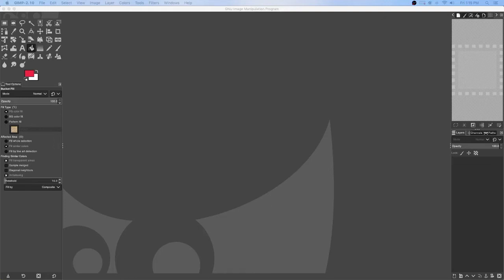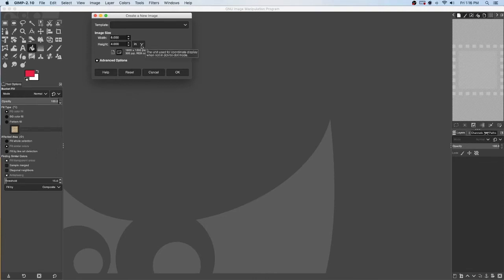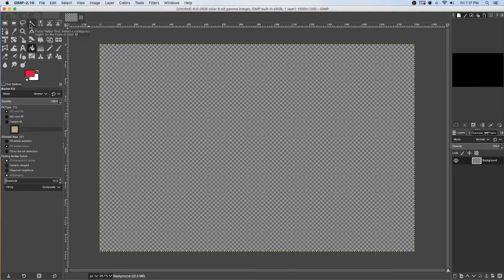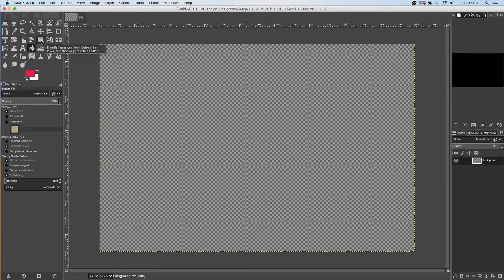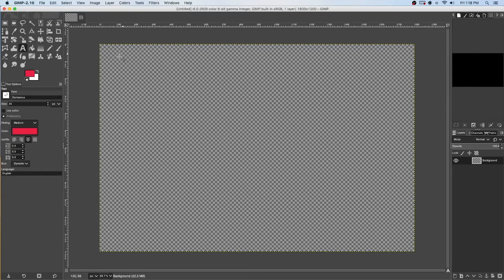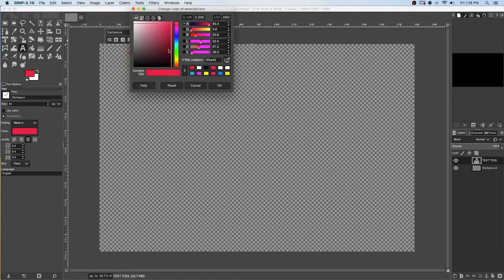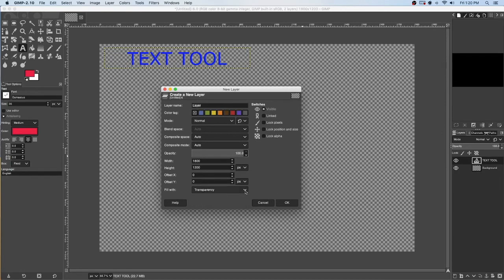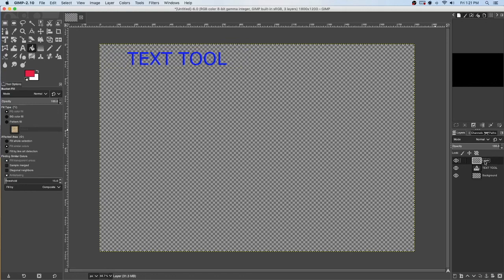Creating a flyer in Gimp pt 1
Learn to edit photos and create flyers, posters, business cards, and album covers. Follow this course to learn how to use GIMP free photo editing software and to create amazing content.

Create Instagram, Facebook, and Tik Tok ads with GIMP!!